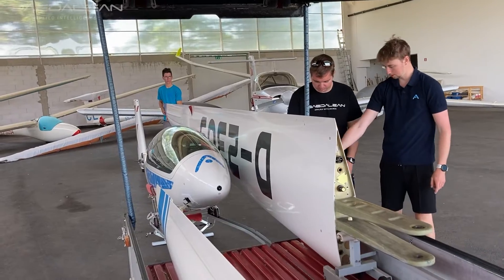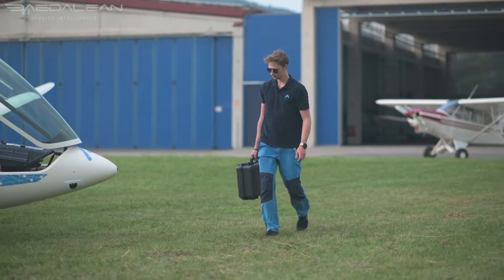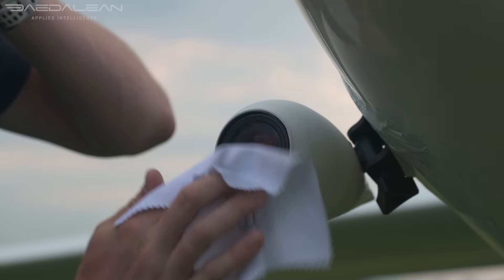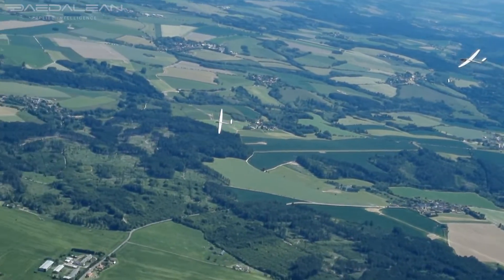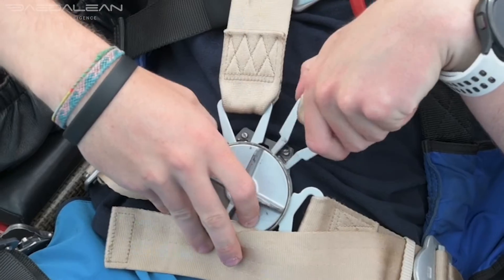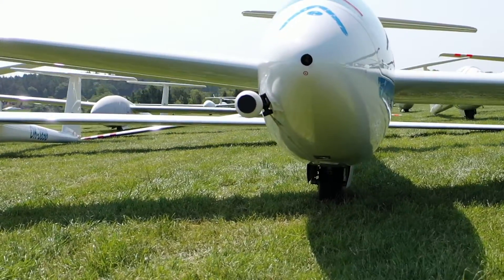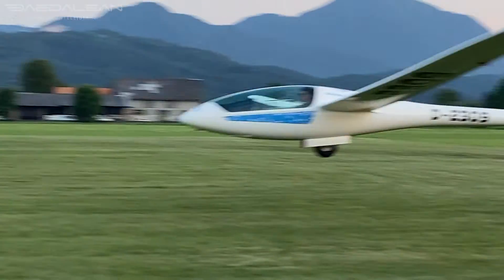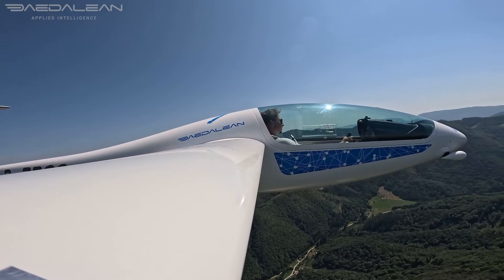Daedalean AI collecting data on gliders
Gliders, or sailplanes, account for 25-30% of aviation midair collisions.  Therefore, it's crucial to train our traffic detection system to recognize them at all times. However, the task of collecting a sufficiently large dataset proved to be unconventional. You can't just film a glider, or a group of gliders, from a helicopter, just as you won't let an elephant into a glass store.  But engineers will be engineers, so let us tell you about the creative engineering approach our pilot Mark Travner has undertaken!